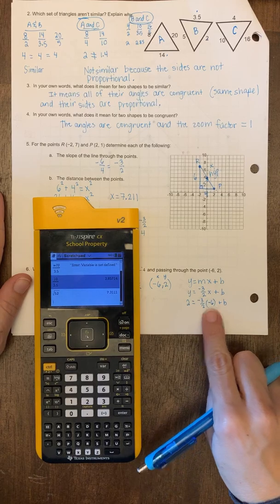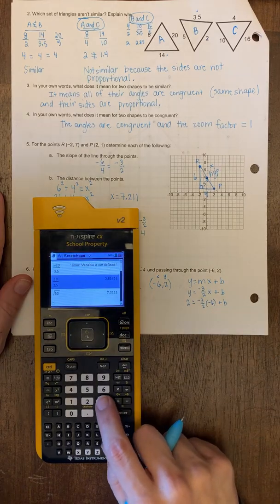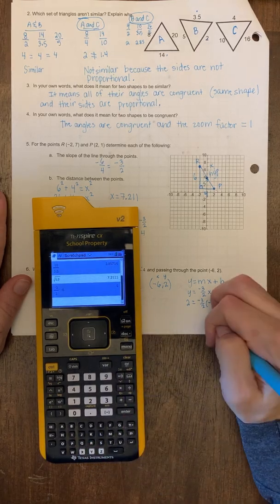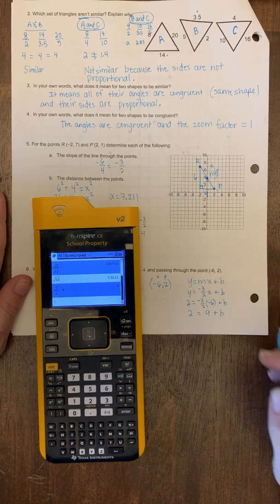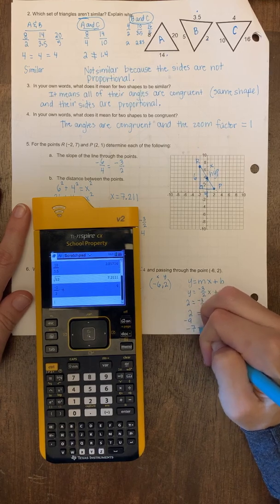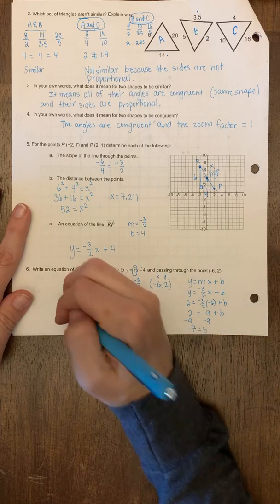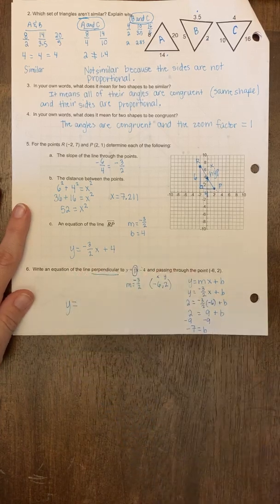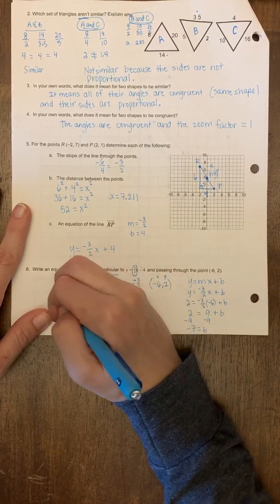Chapter 3 Review #2-6